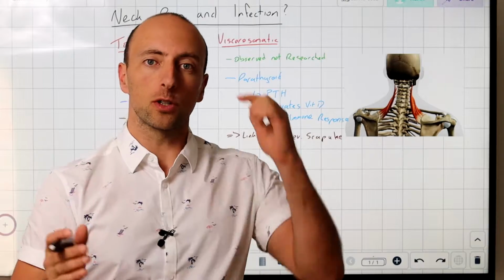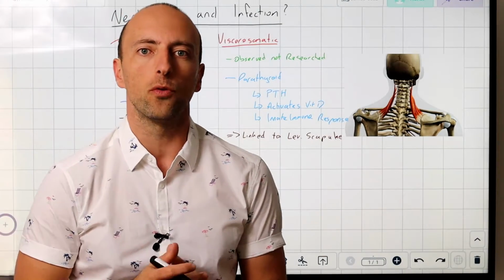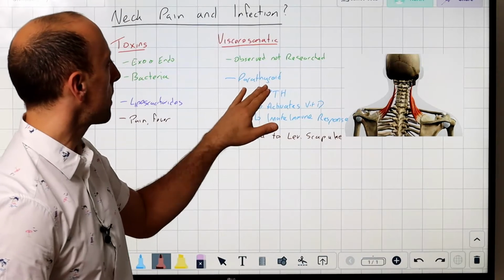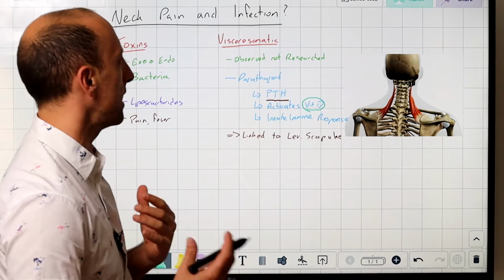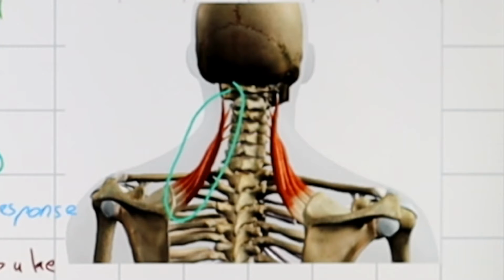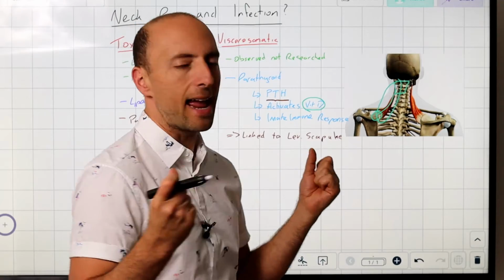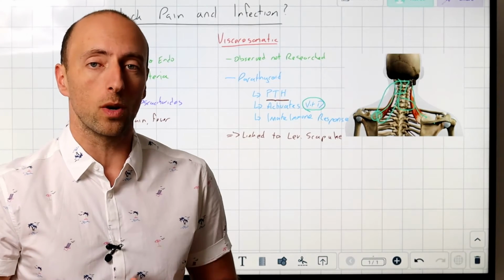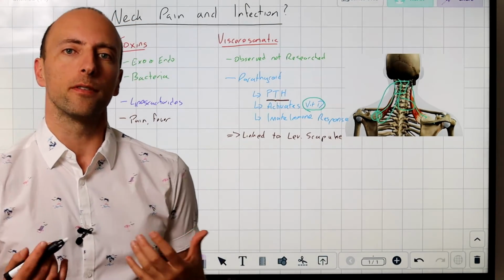Neck Pain and Infection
The cause of neck pain may not be a physical. There could be a link between infection and your neck pain.